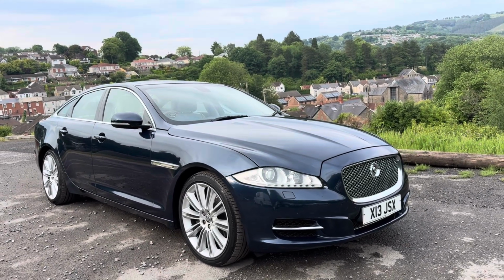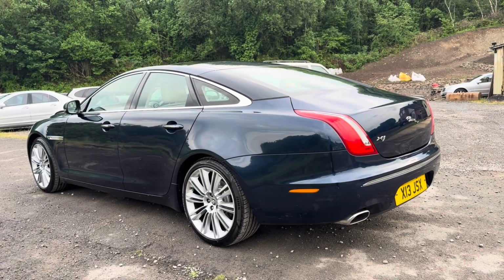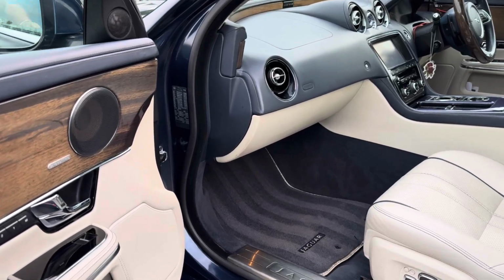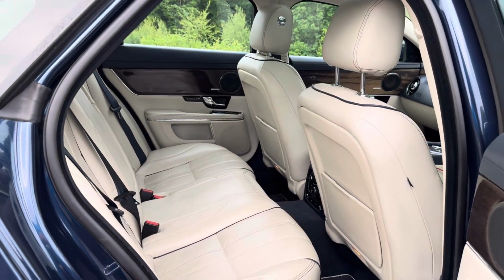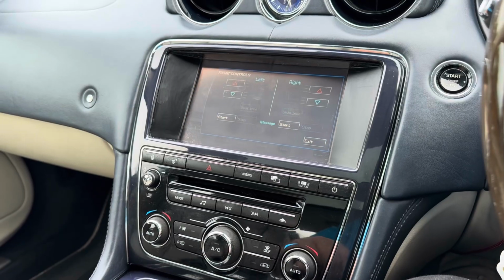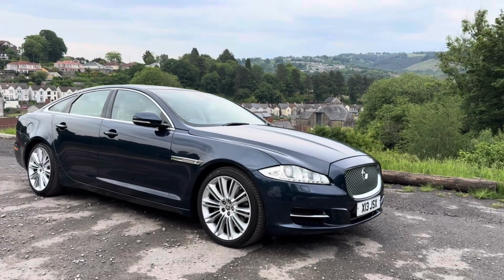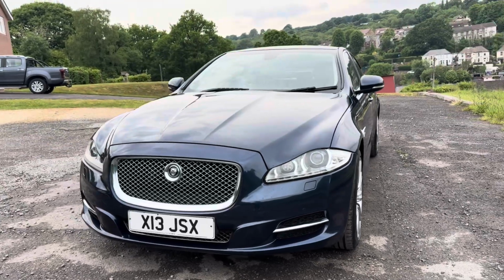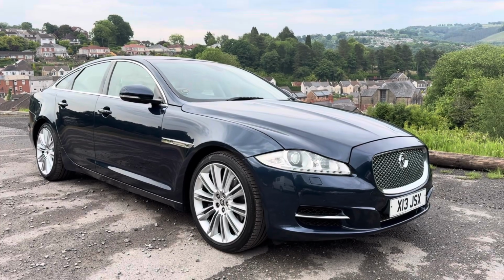2010 Jaguar XJ (X351) review of my Jag 3.0d Portfolio * Because proper Jags are THE BEST!!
2010 JAGUAR XJ (X351) 3.0d PORTFOLLIO ⭐⭐⭐⭐⭐

My own personal car - This gorgeous 2010 Jaguar X351 XJ Porfolio diesel has to be one of the best presented examples of this flagship model, currently on sale. This beautiful car incorporates all the comfort and grace you expect from a top-of-the-range Jag along with the ability to achieve over 40 mpg fuel economy.

✅ 161k miles example / Full service history as listed below
✅ Full set of manuals, 2x original transponder keys
✅ Gorgeously appointed full leather interior with perforated leather in ivory with black piping
✅ Fully ceramic coated for the ultimate shine & paint protection
✅ 20" Alloy wheels which have recently been professionally refurbished
✅ Heated and cooled seats (front and rear) with full electric adjustment
✅ Electric steering column
✅ Panoramic electric opening sunroof
✅ Alcantara (faux suede) Headlining, sunblind's and sun-visors.
✅ Front and rear park-distance sensors
✅ Rear parking camera
✅ Multi-media stereo and navigation via large colour touchscreen
✅ Original Jaguar floor mats in excellent condition.
✅ XJ plate included - X13JSX
✅ 271bhp 3.0 litre V6 turbo diesel / 6 Speed automatic with paddles and Sport mode
✅ 155mph performance / 0-60mph in 6.2 seconds
✅ 40mpg economy / £345pa tax

My Jaguar XJ is a very special car - An early example of an X351 Jaguar - The last ever XJ series - So the final incarnation of a car which has been Jaguars flagship model for generations. I have had this car professionally ceramic coated, so that the new owner has a modern classic that is easy to keep clean and has a shine that will be even better than new. There is barely any wear and the car drives like new, with smooth power delivery, and an even smoother ride which are synonymous with the Jaguar brand. Unlike a lot of executive cars, the Jag feels special. You get a sense of occasion in this car that is lacking in its rivals. The diesel powerplant is extremely refined - Even when cold it is muted by the well insulated cabin. The interior is a masterpiece with a suede headlining and opening panoramic roof which floods the interior with natural light. Everything in this car is fully electric including the large leather seats which are finished in light grey perforated leather, are electrically heated and cooled and even have a massage function for the ultimate in automotive luxury. An electric steering column glides upwards when the ignition is off to allow easier access and the leather and wood steering wheel is heated for additional comfort. - The attention to detail is superb high quality leather stitching to the large wood paneling on the dashboard and door cards. Despite the car having a mammoth amount of electrical goodies its interior manages to look classy and uncluttered. It's a mix of high-tech and tradition make it the perfect place to unwind and escape the stresses of the outside world.

The XJ is a genuine 155mph car that can sprint from rest to 60mph in a whisker over 6 seconds and offers superb handling and roadholding which are guaranteed to please the keen driver, as well as those who want comfort and luxury. At any speed, in any gear, on any incline, there is huge power on tap. Overtaking in the XJ is always drama-free - burying the throttle is like being hit from behind by a train and then as the revs rise, the surge of power is relentless all the way to the red line. It's is not just impressive in a straight line either.. The big Jag is lighter than it's rivals and has air suspension which combine to create a fine handling balance and a sharp rear wheel drive chassis which offer better handling and ride comfort than its rivals. The gearbox comes with a selectable sport mode and a DYNAMIC setting, for when you want the car to kick down more swiftly, but in any gear and at any speed there always seems to be more than enough power on-tap and it is among the smoothest, and nicest sounding diesels I have ever encountered.

● 20/10/2011 @ 10,992 miles - Jaguar service A
● 11/10/2012 @ 17,990 miles - Jaguar service B
● 05/01/2015 @ 31,723 miles - Jaguar service A
● 09/08/2016 @ 44,143 miles - Jaguar service B
● 19/05/2018 @ 85,572 miles - Jaguar service B
● 10/05/2019 @ 109,315 miles - Jaguar specialist service A
● 08/11/2019 @ 109,999 miles - Jaguar specialist service B
● 02/11/2020 @ 113,262 miles - Jaguar specialist service A
● 11/07/2023 @ 140,268 miles - Indy service and cambelt change
● 15/03/2024 @ 147,442 miles - Indy service plus rear brake discs & pads
● 17/03/2025 @ 158,572 miles - MOT and service
● 24/03/2025 @ 158,741 miles - New set of tyres fitted

This is a wonderful car to take on a long road trip with its blend of performance and comfort. The XJ makes a pleasurable companion when you need to cover ground quickly.

⭐⭐⭐⭐⭐ YouTube video available on request.